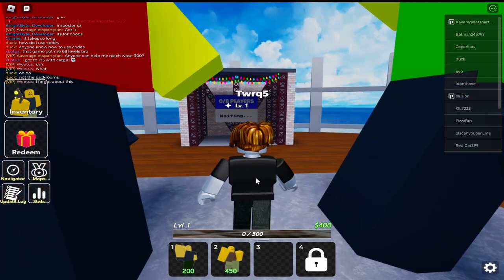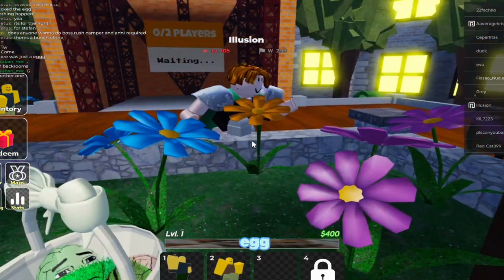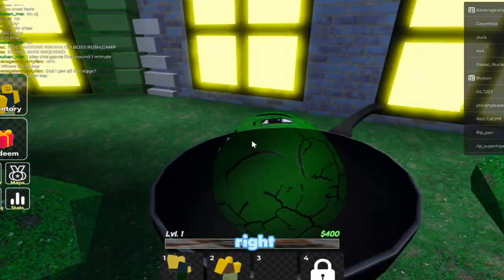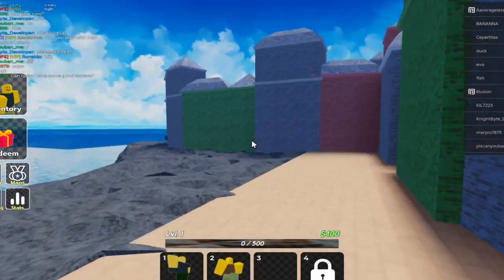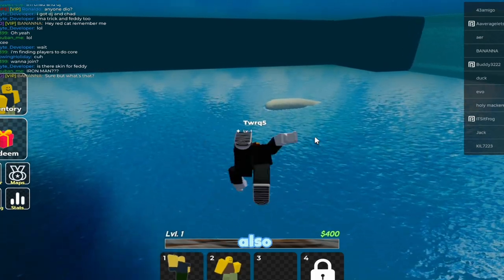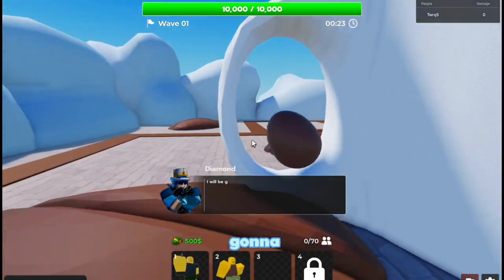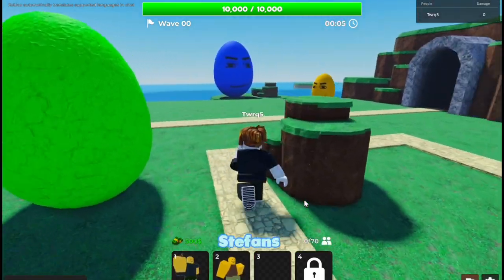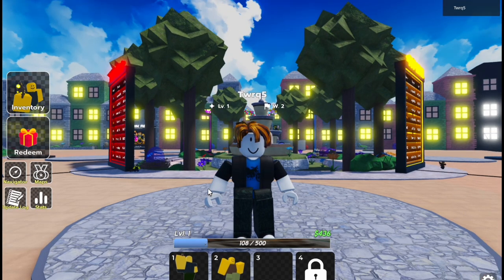How To Find 100 EGGS in Goofy Tower Defense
In today's video, I'm going to be showing you guys how to find all 100 eggs for the new Stefan Event inside of Roblox Goofy Tower Defense. I will be also showing all then locations in this video.

Goofy Tower Defense YouTube: @GTDOfficial